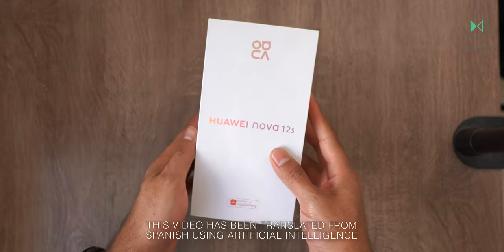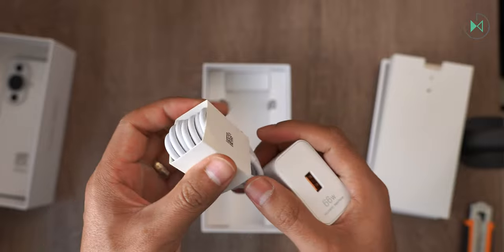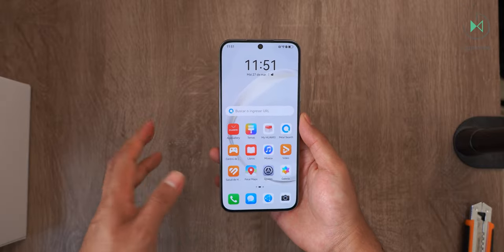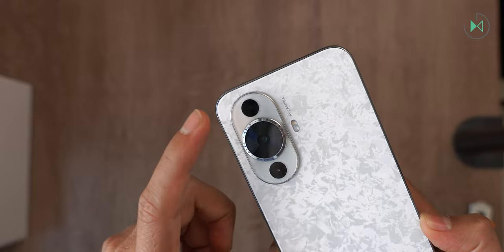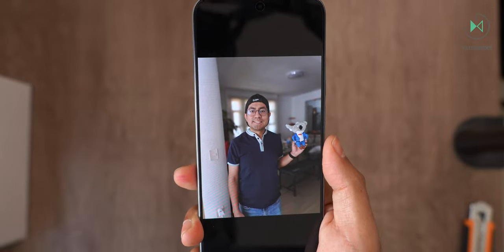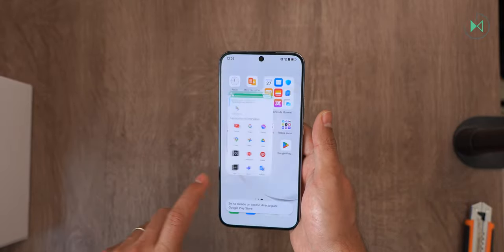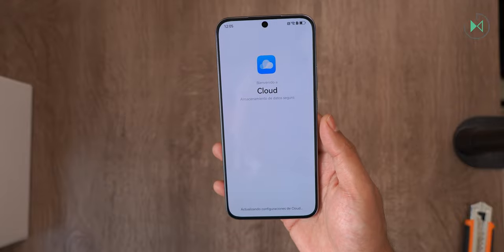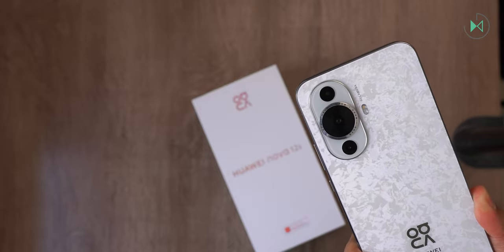Huawei Nova 12s | Unboxing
The Huawei Nova 12s has arrived in our hands, let's get to know it.